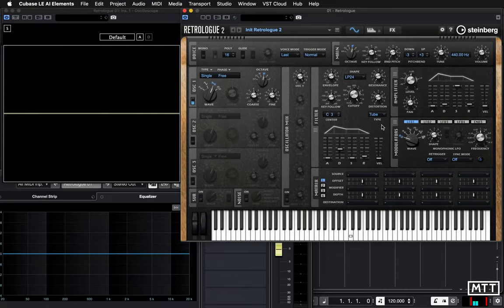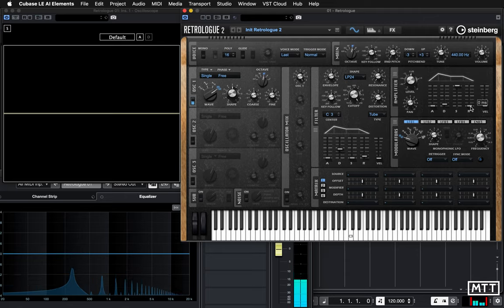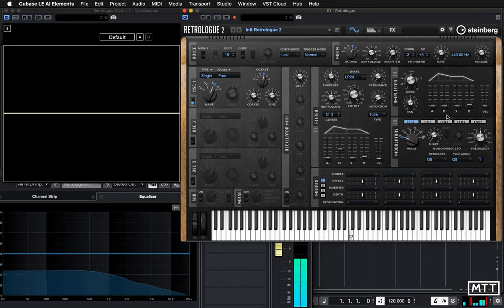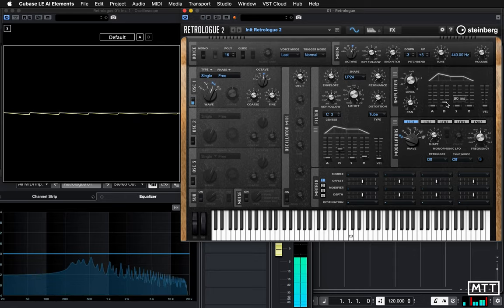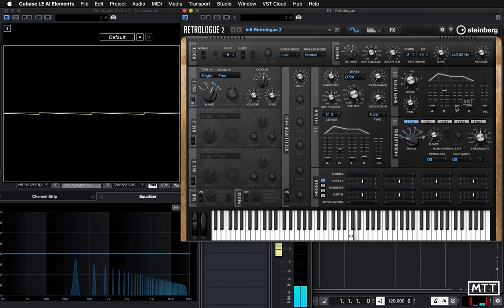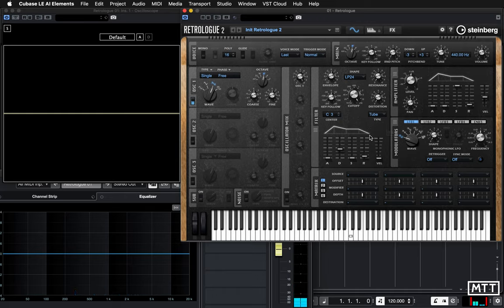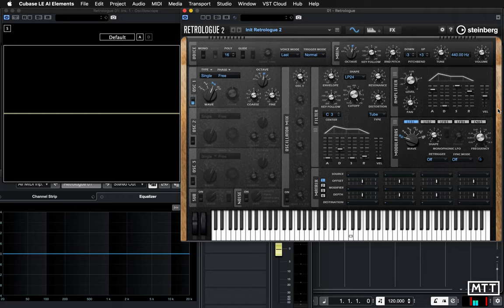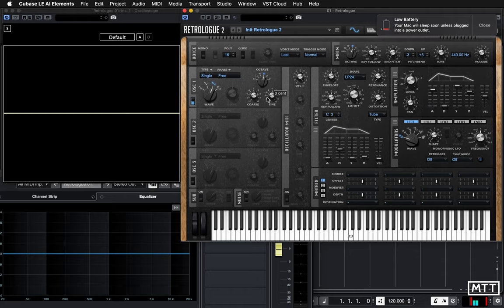Lockdown Learning: 46 - Synthesizer Basics: Amplifier and Envelope Generator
In this third and final video looking at the basics of subtractive synthesizers I take a look at the Amplifier section, and the Envelope Generator that controls it over time to create sounds which develop dynamically.

As with many other freelancers around the world, I have no work on my books for the next few months, so every purchase will be appreciated!

Thanks!